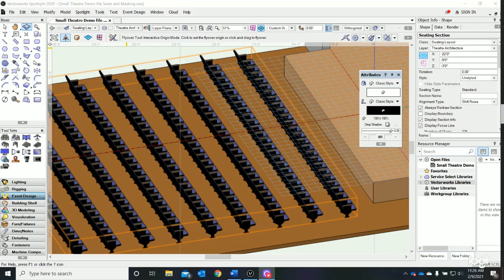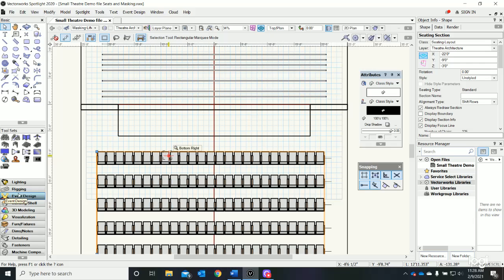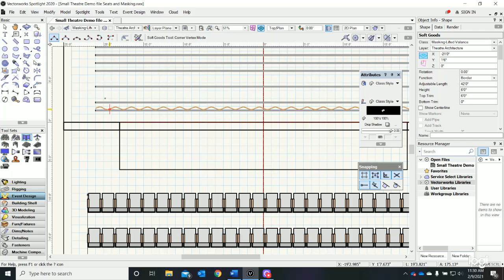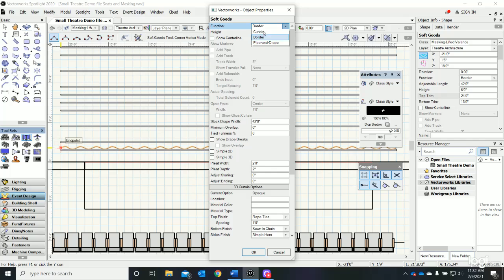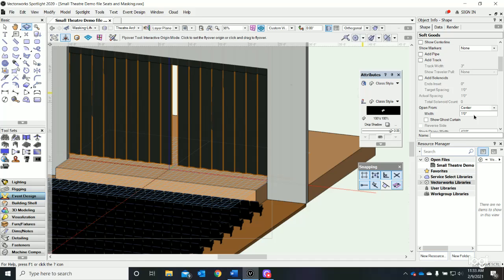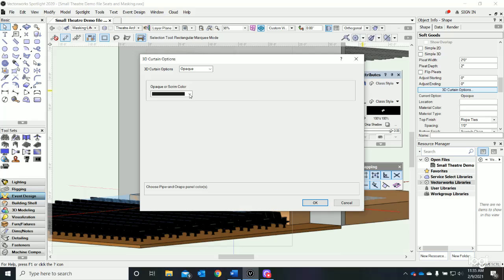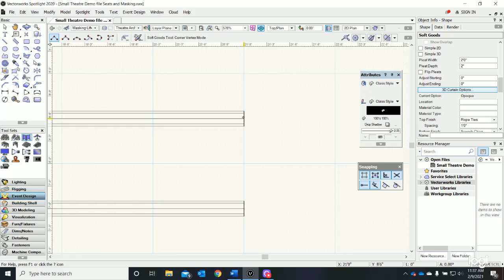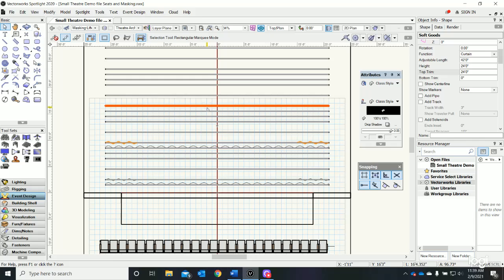Small Theatre pt14 Curtains